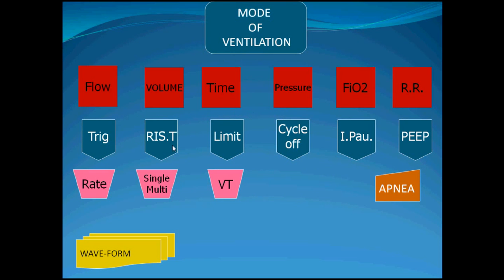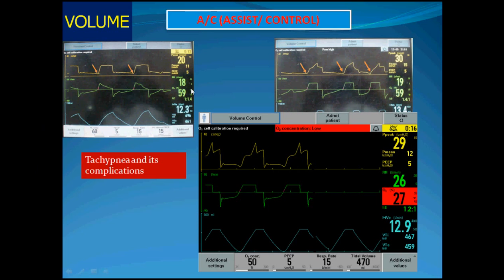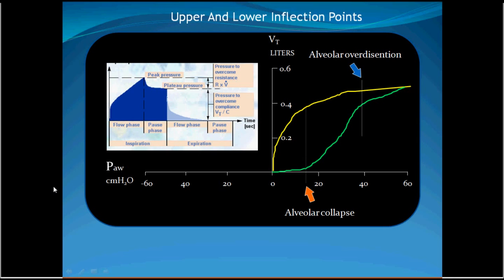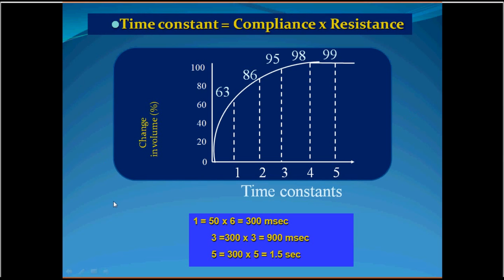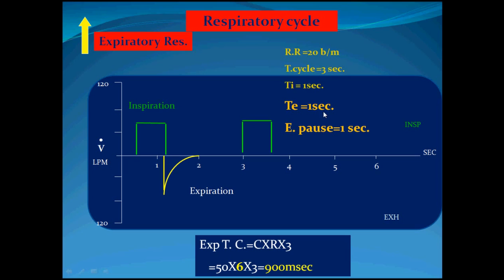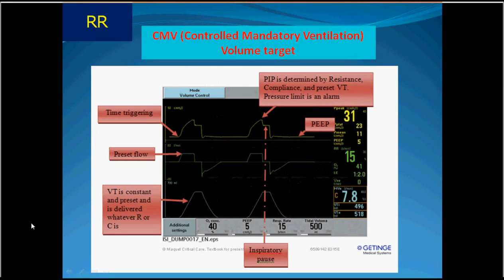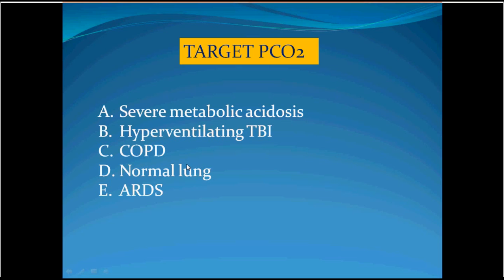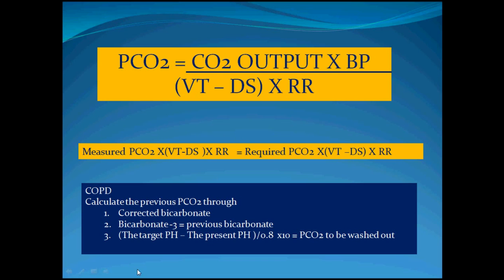Mechanical ventilation -16- V.adjustments respiratory rate(English)